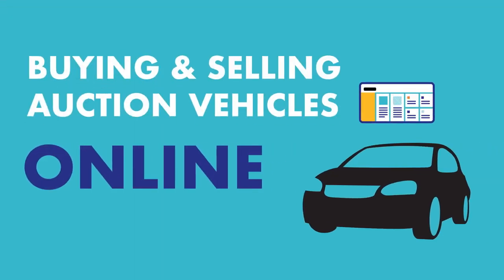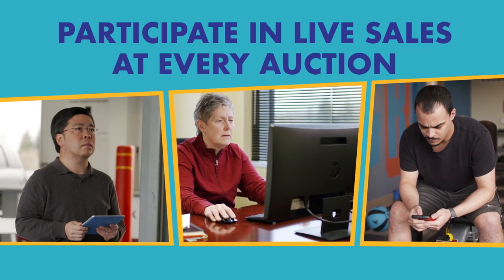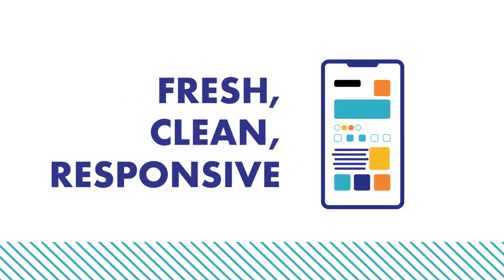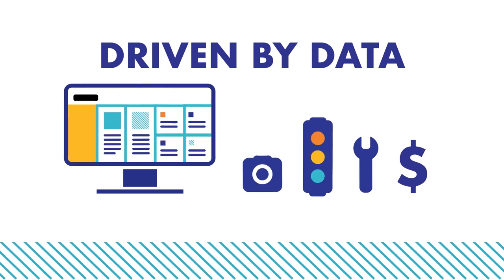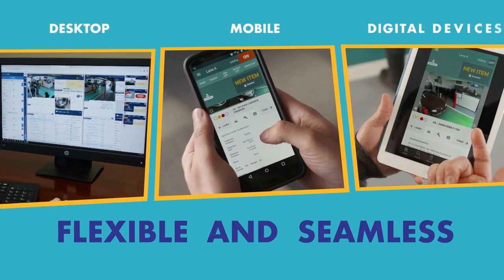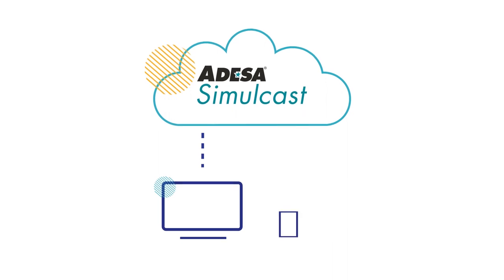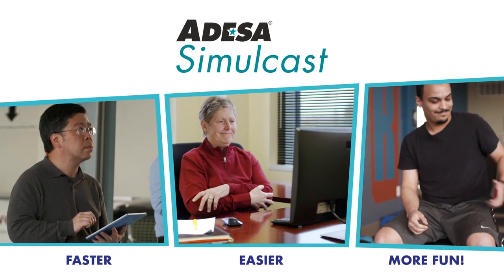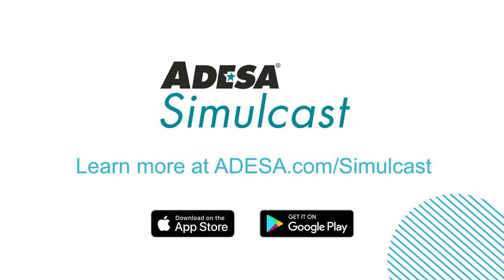ADESA Simulcast introduction video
ADESA Simulcast is the new way to join live sales when buying and selling auction vehicles online.